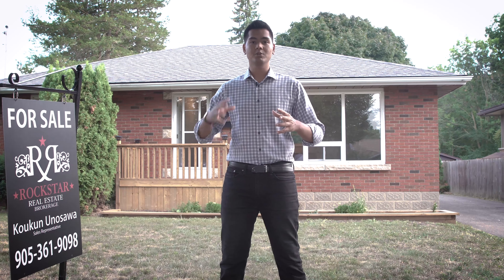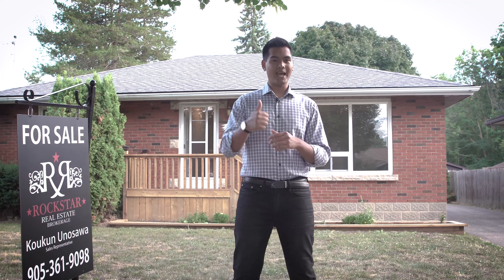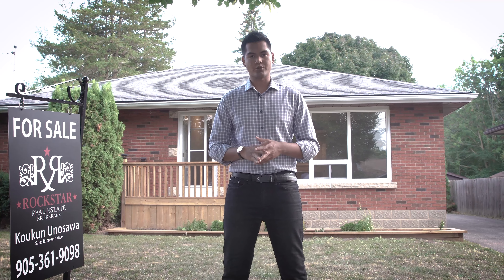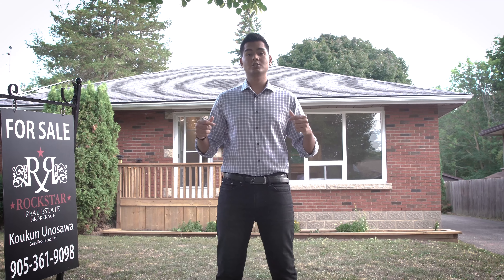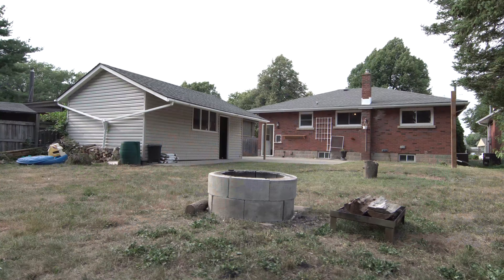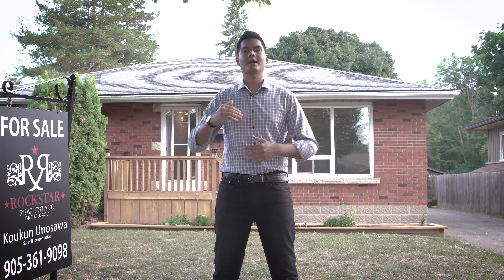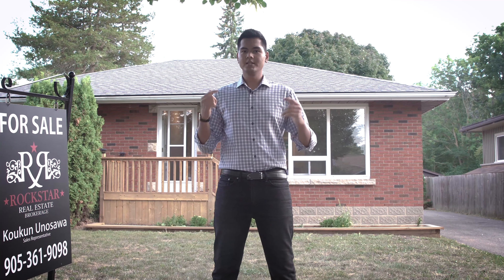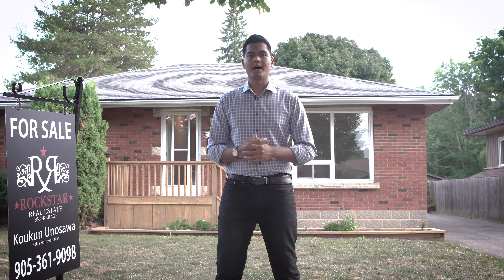Best Cities to create a Legal Basement Apartment| Koukun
When it comes to creating a legal 2nd suite or basement apartment, not all cities are created equal!

In this video I go through some of the cities I recommend, namely Welland & Hamilton, and the ones that I personally avoid which are St. Catharines and Niagara Falls. I also go into some of the details as to why I made these choices.